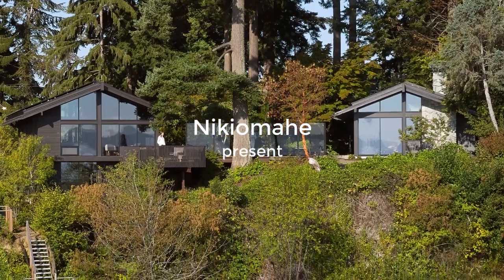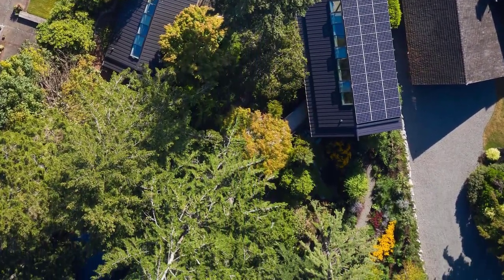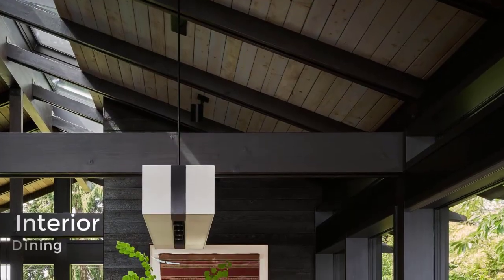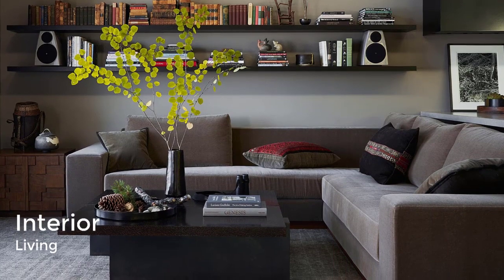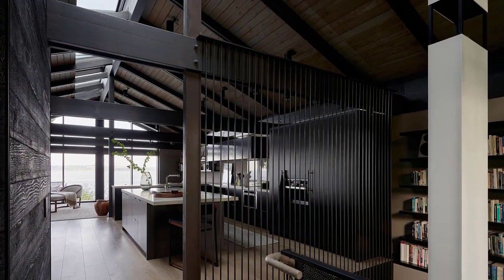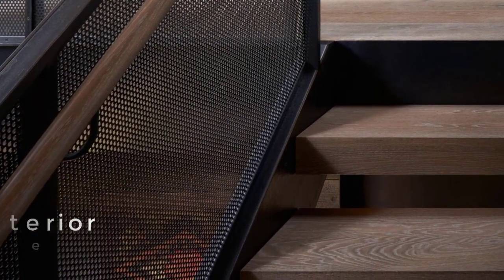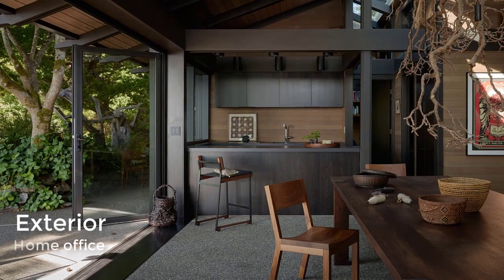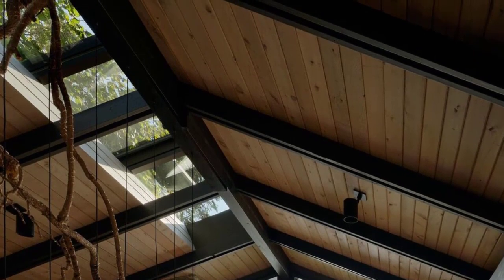Loom House - Renovation Design of Mid-Century Home with Beautifully Landscaped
Located on a beautifully landscaped bluff overlooking Puget Sound, Loom House is an extensive renovation of a classic 1960s mid-century home. Designed by The Miller Hull Partnership, LLP, an award-winning architecture firm known for its sustainable and regenerative design, Loom House achieved Living Building Challenge 4.0 Certification in early 2021, making it one of only four residences in the world, and the first renovated home, to do so. Inspired by weaving together people, place, community, and equity, Loom House provides owners with a prototype to renovate their homes using resilient retrofitting strategies.

The 3,200-square-foot residence consists of a renovated north and south home. Miller Hull worked to improve the building envelope, provide self-sufficient systems and offer updated interiors while maintaining the original architectural character of the home. A new, 725-square-foot detached carport and storage area was added to the property to house the owner’s electrical vehicles and bicycles.

The design respects the original architectural character of Hal Moldstad’s mid-century bones and thrives in a rejuvenated Pacific Northwest landscape. Thoughtful improvements complement the existing landscape which consists of ornamental plantings of Japanese maples, flowering trees, rhododendrons, and azaleas. A variety of edible berries, as well as vegetables and a mycological foraging forest, will provide urban agriculture for the property. A new entry bridge curates a path through the mature, 200-foot tall evergreens that guide residents and visitors to a redefined main entry. The home’s previous maze of small rooms was transformed into an open great room with a new stair leading to a lower-level primary suite, replacing an underutilized garage. Triple-glazed windows and skylights throughout the project maintain a connection to the gardens, Puget Sound, and beyond.

The impact of Loom House has continued to drive the project forward, advocating for change far beyond its property line. From design through construction, the goal of the project was to create a global impact by showing a path to Living Building Challenge Certification for all residential remodels. Net positive energy and water were integrated seamlessly into the existing site and structures, and the project team successfully lobbied the City of Bainbridge Island to change the city code to treat grey and black water on-site, paving the way for other residents in the area to follow. The project team went beyond Living Building Challenge requirements and extended Red List-free materials into all the home’s furniture and furnishings, permanently eliminating chemicals of concern from a wider group of craftspeople, installers, vendors, and manufacturers.

Location : Bainbridge Island, Washington, United States
Area : 297 m²
Year : 2019
Photographer :
Ben Schauland -
Interior Design : Charlie Hellstern Interior Design
Contractor : Clark Construction
Landscape Architect : Anne James Landscape Architecture
Structural Engineer : Quantum Consulting Engineers
MEP Engineer : WSP
Water Consultant : Biohabitats
Civil Engineer : Seabold Engineering
Geotechnical Engineer : Aspect Consulting
Lighting Consultant : Lighting Designs
Envelope Consultant : 4EA Building Science